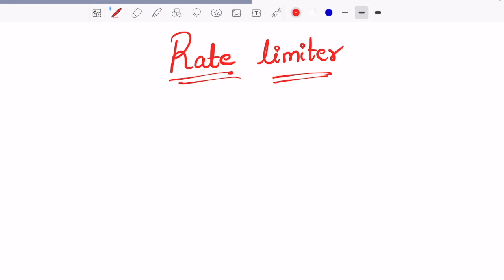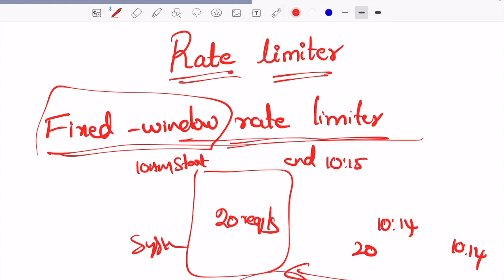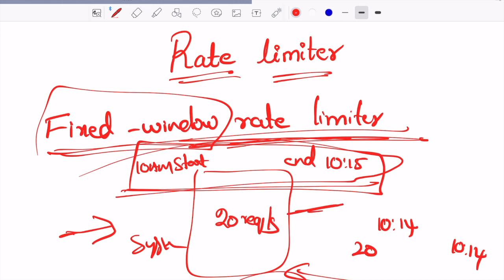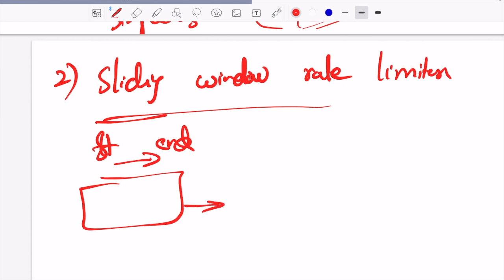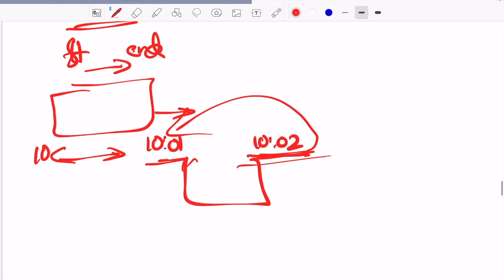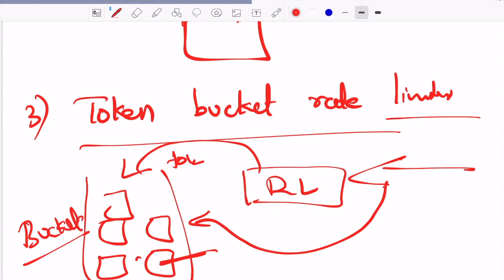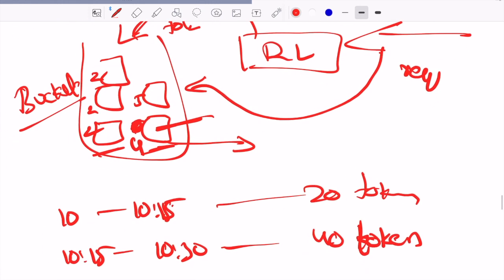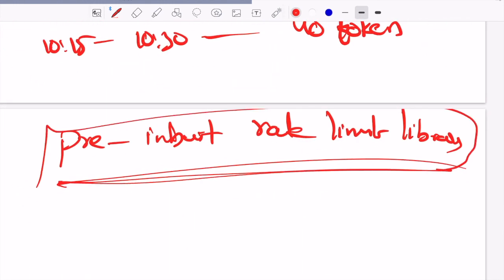Understanding Different Types of Rate Limiters: Fixed Window, Sliding Window, and Token-Bucket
In this video, we'll dive into the world of rate limiters and explore the three main types: fixed-window, sliding-window, and token-bucket. We'll explain how each type works, the pros and cons of each approach, and provide real-world examples of where each type might be most effective. Whether you're a developer looking to implement rate limiting in your application or just curious about how these tools work, this video has something for you. By the end of this video, you'll have a solid understanding of the different types of rate limiters and which one might be best for your use case.